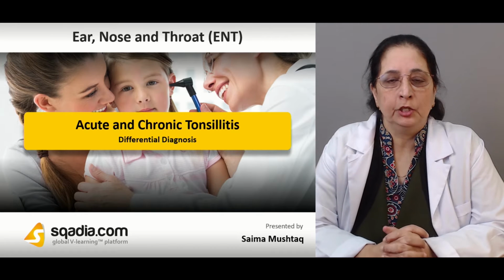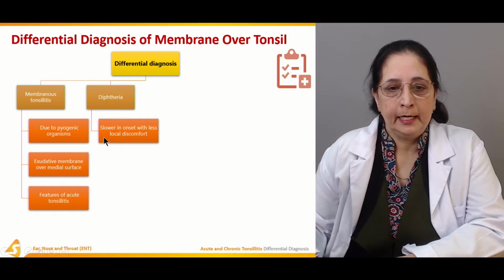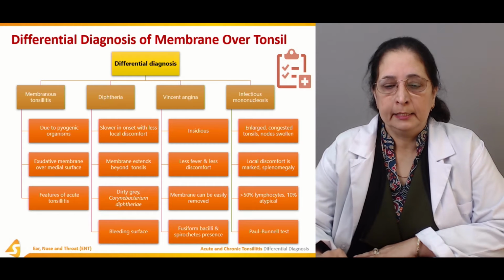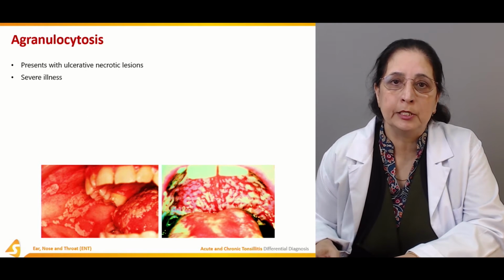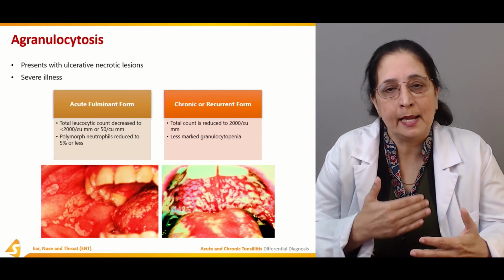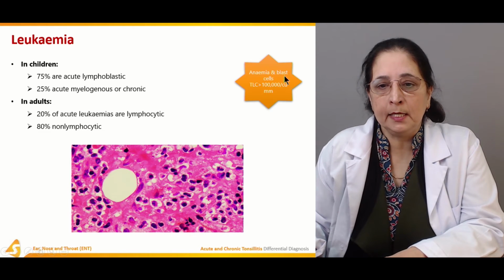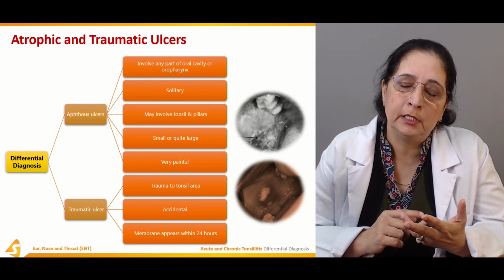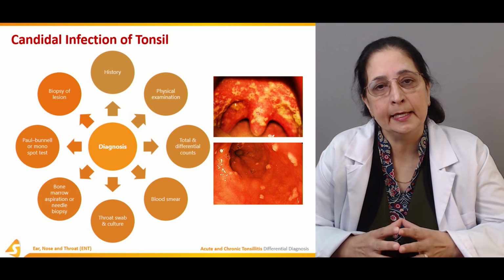Acute and Chronic Tonsillitis | Differential Diagnosis